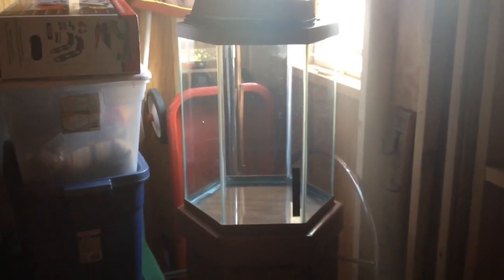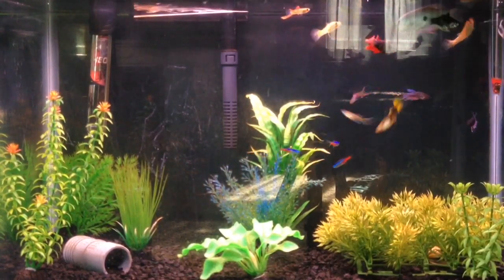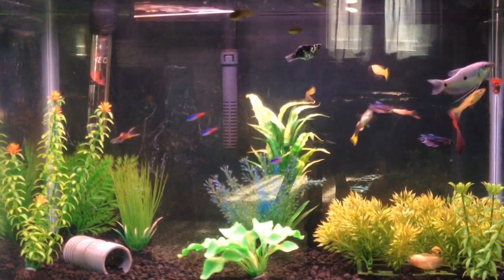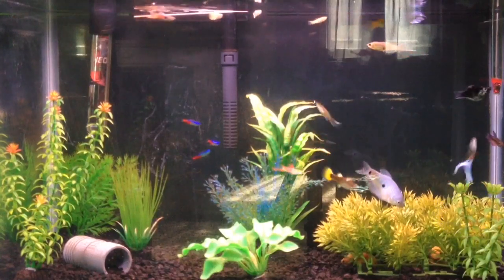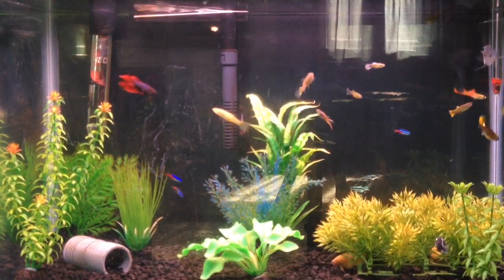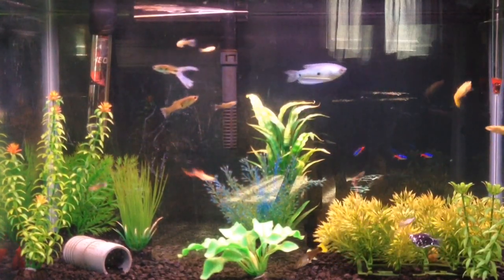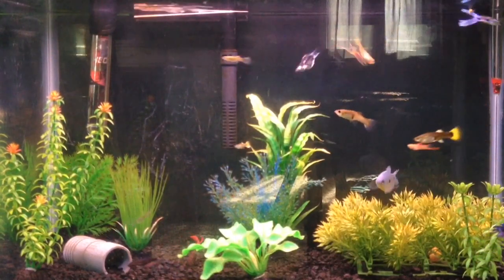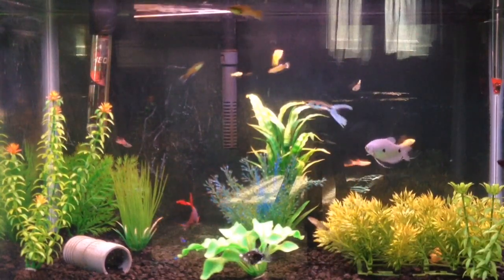I SOLD MY FISH TANK AND I'M MOVING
🐠don't worry! I'm setting up the tanks from my haul.
🐠I'm setting up the 10 gal and possibly the 5 gal as well.
🐠I sold the tank yesterday for $70. I got to keep 30 from it because it was my birthday gift. That gives me plenty of money to decorate it :)

🐠I'm sick right now so I don't know when there'll be more videos... Hopefully I get better soon.